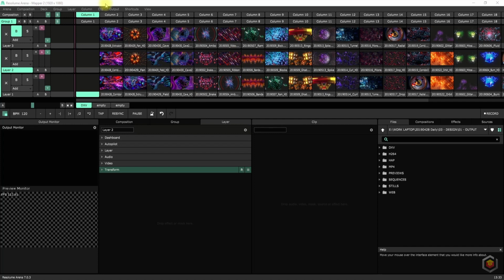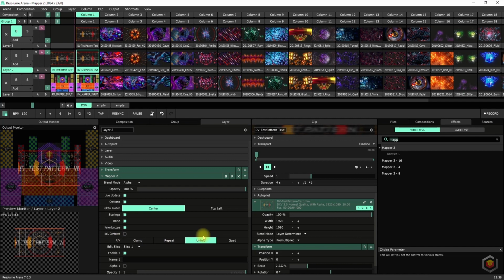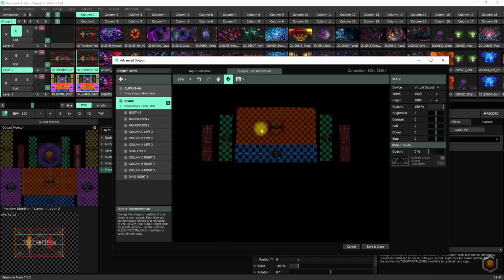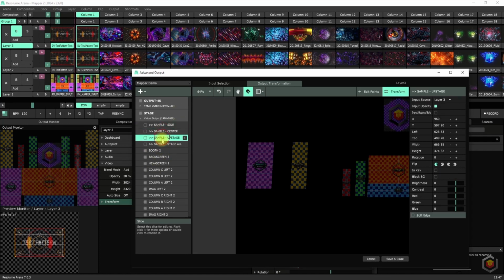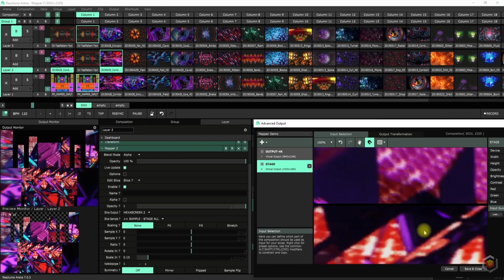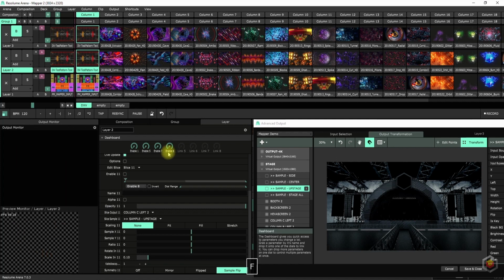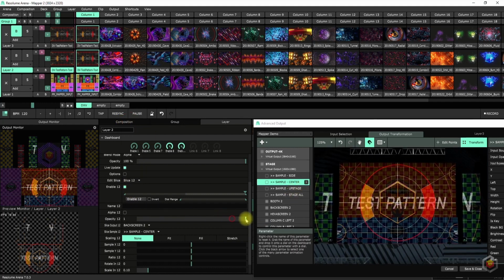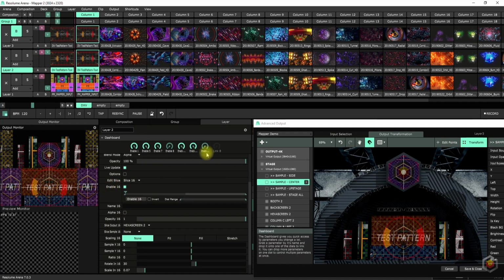Mapper 2 v1.0 : Introduction & Workflow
In this video I cover the new additions made to Mapper2 and go over a basic workflow for setting up your content dealing with a stage consisting of multiple screens.